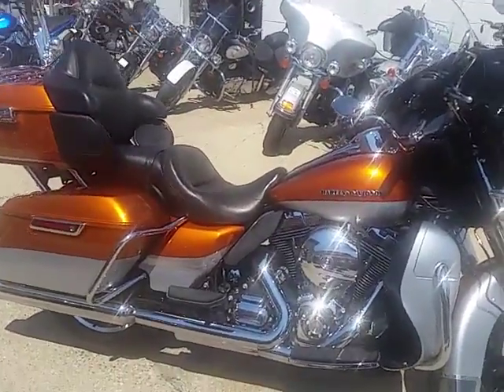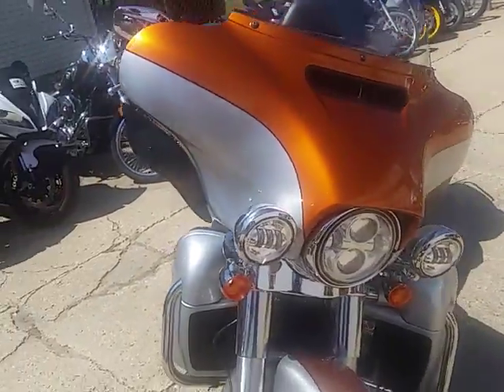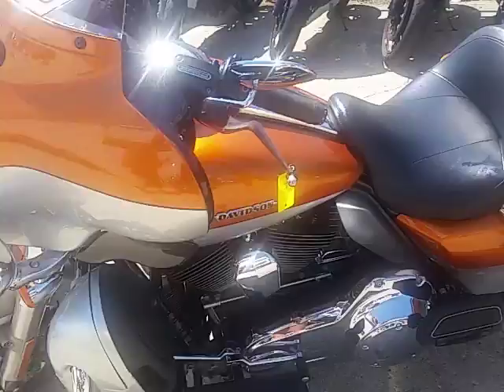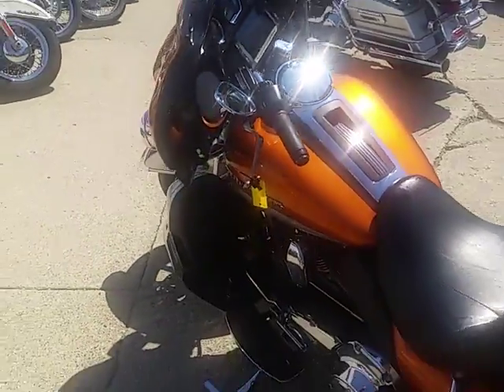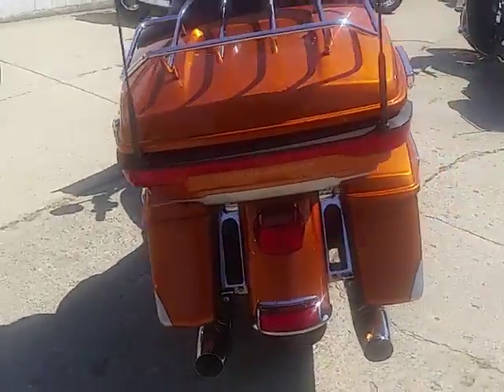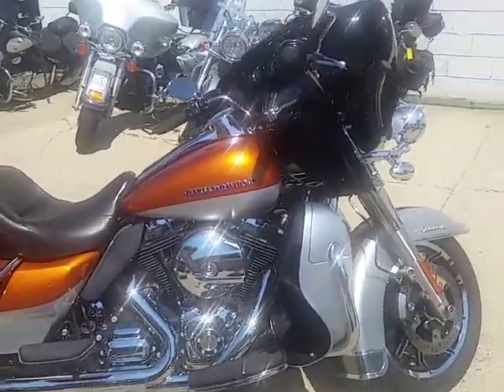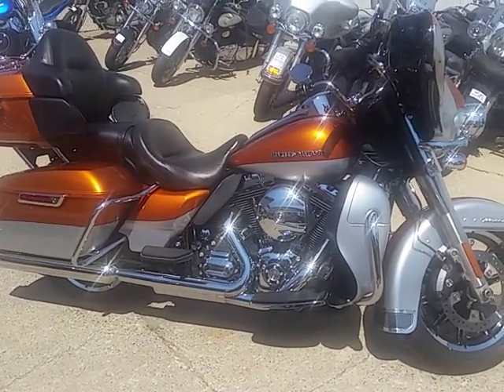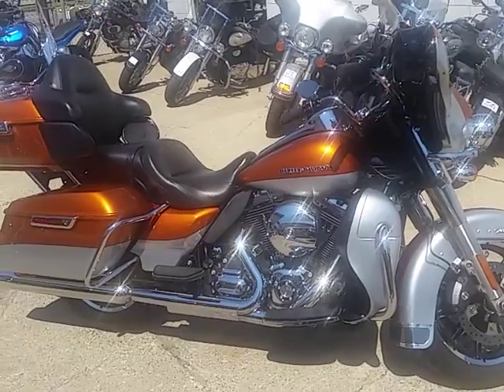2014 Harley Davidson FLHTK U2971